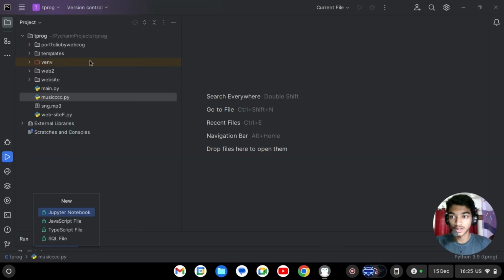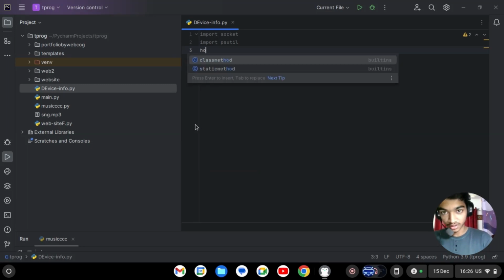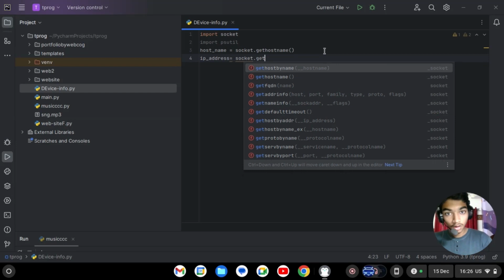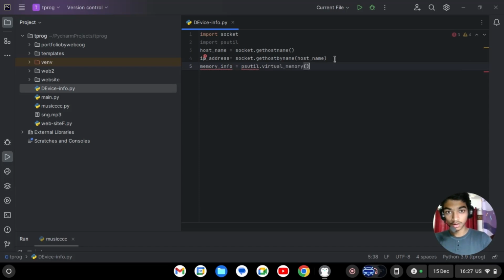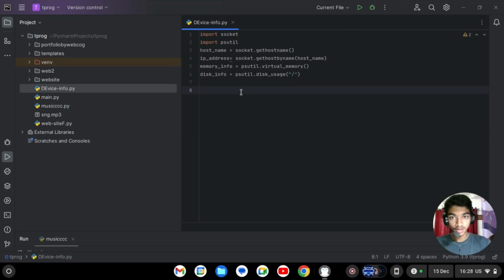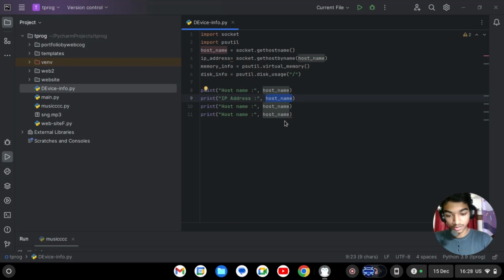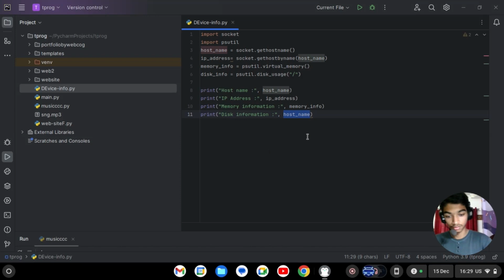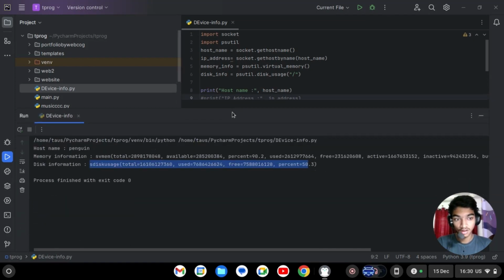How to get device information in 5 minutes by python.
In this tutorial, explore the fascinating realm of obtaining device information using Python. Uncover the techniques to retrieve crucial details about the device your Python script is running on. We'll delve into libraries and methods that enable you to gather information such as operating system details, hardware specifications, and more. Whether you're a curious enthusiast or a developer looking to enhance your understanding of device interactions in Python, this video provides valuable insights and practical examples. Join us on this journey of discovery as we demonstrate how to harness Python's capabilities to access and utilize device information effectively. Elevate your programming skills by gaining a deeper understanding of the devices your code interacts with. Let's dive into the world of Python and device information together!